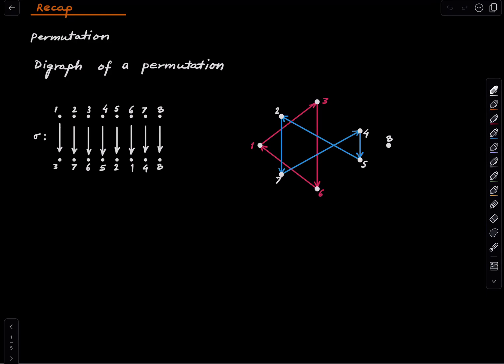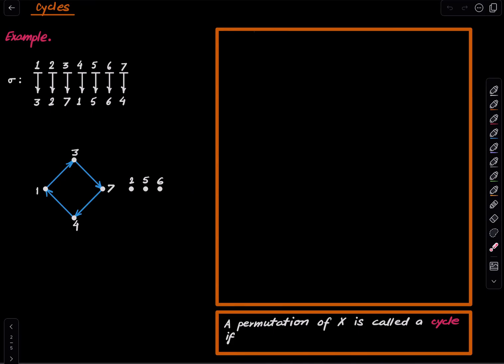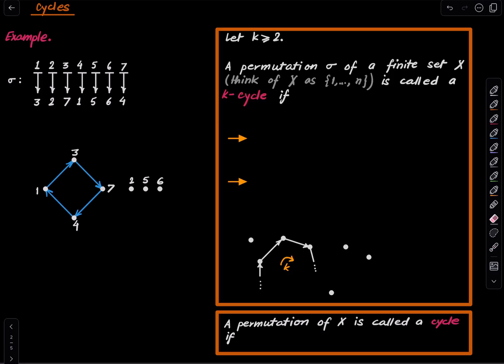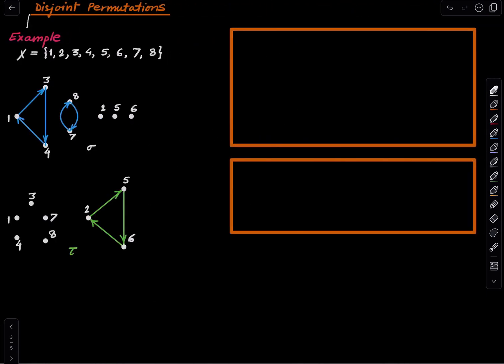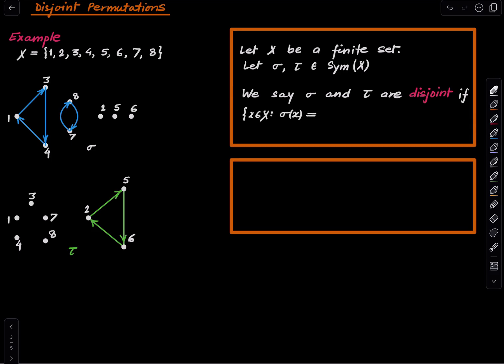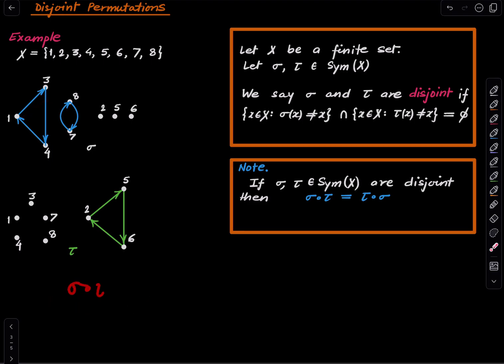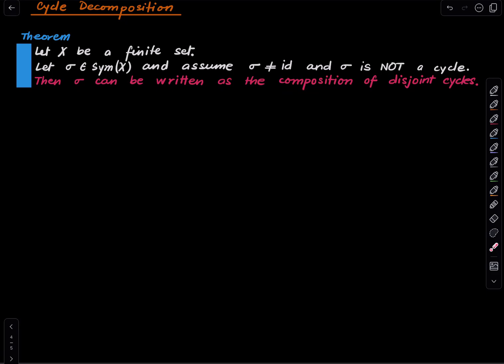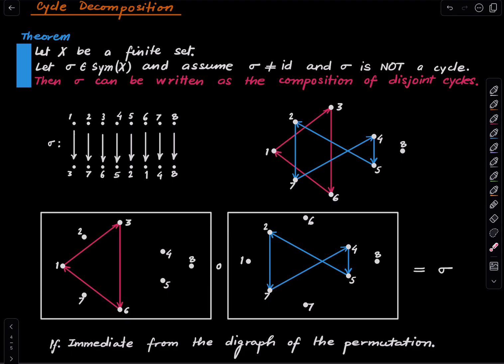Linear Algebra Lecture 12.3 Permutations Part 2: Cycles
00:00 Recap
01:18 Cycles
04:50 Disjoint Permutations
08:33 Cycle Decomposition

Namrata Khetan
Hersh